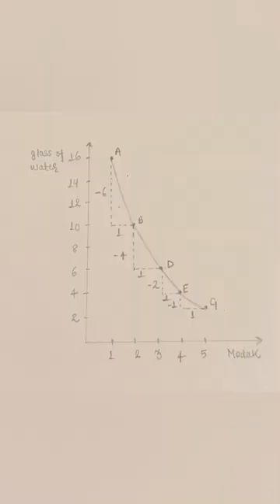Nimrat Kaur C040; Microeconomics Assignment: Indifference Curve Analysis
This indifference curve analysis examines Pari's consumption preferences between Modak (measured in units) and water (measured in cups), demonstrating fundamental microeconomic principles through a real-world application of consumer choice theory.

Pari's preference structure reveals a clear hierarchy where Modak provides significantly higher utility than water. Her indifference curves exhibit the characteristic convex shape, sloping downward from left to right, indicating her willingness to substitute water for additional Modak units. This substitution pattern reflects the principle that consumers will trade off less preferred goods to obtain more of their highly valued alternatives.

The analysis reveals diminishing marginal utility for Modak consumption. As Pari consumes additional Modak units, each successive unit provides progressively less additional satisfaction. This diminishing utility is evidenced by the changing marginal rate of substitution along her indifference curve - initially, she requires relatively few cups of water to compensate for giving up one Modak, but as Modak consumption increases, she demands increasingly more water to maintain the same utility level.

The curvature of Pari's indifference curves demonstrates this diminishing marginal rate of substitution between the two goods. At lower Modak consumption levels, the curves are relatively steep, indicating high willingness to sacrifice water for Modak. However, as Modak consumption increases, the curves flatten, showing reduced willingness to trade water for additional Modak units.

This analysis effectively illustrates how indifference curve theory explains real consumer behavior, showing how preferences, substitution effects, and diminishing marginal utility interact to determine optimal consumption choices between competing goods in practical decision-making scenarios.